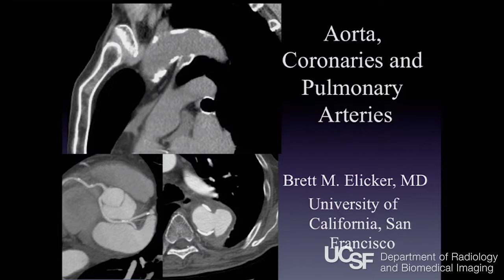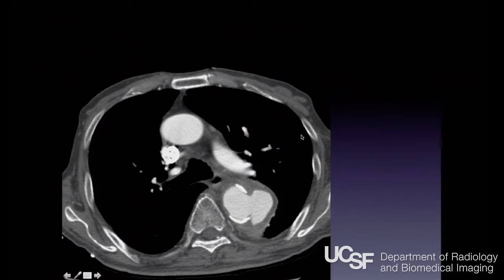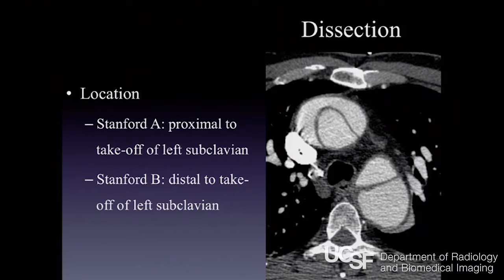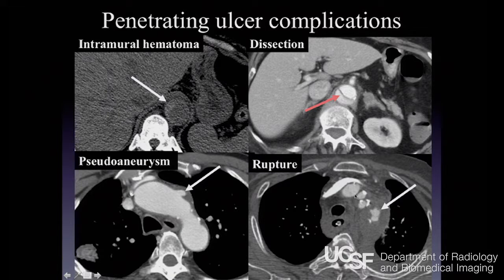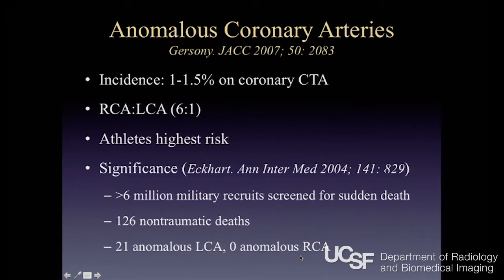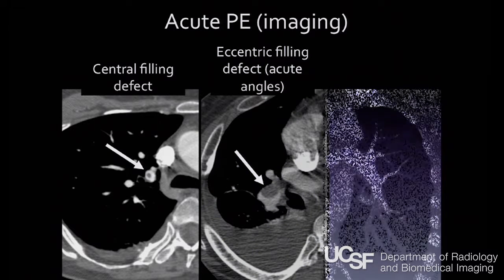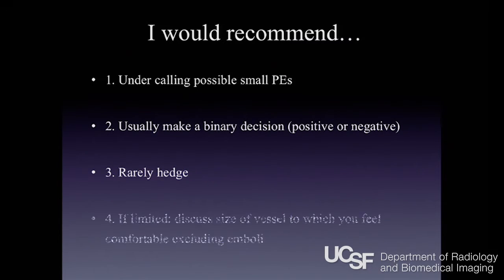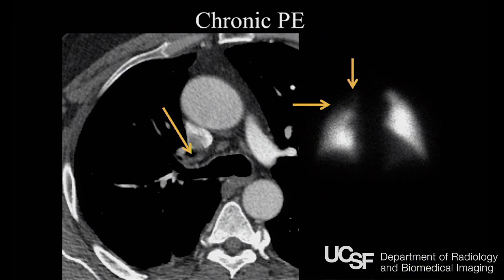80 aorta coronary pulmonary artery